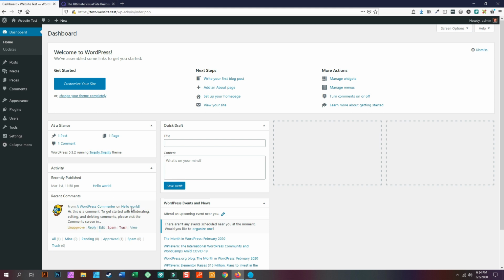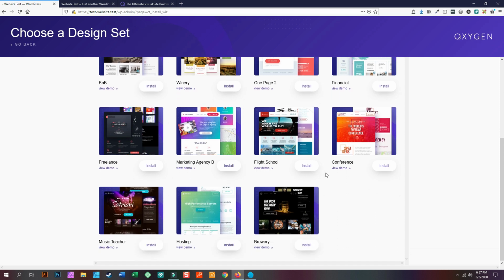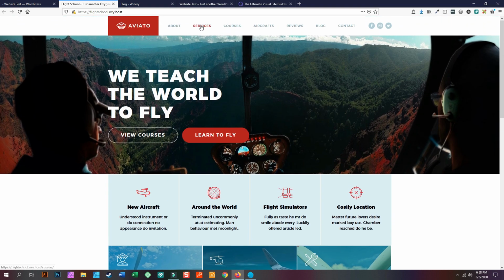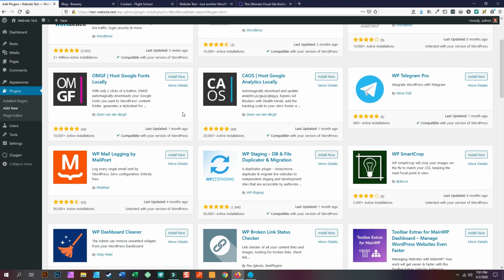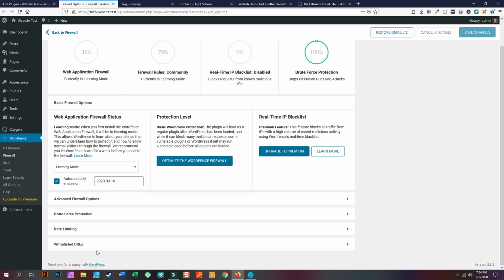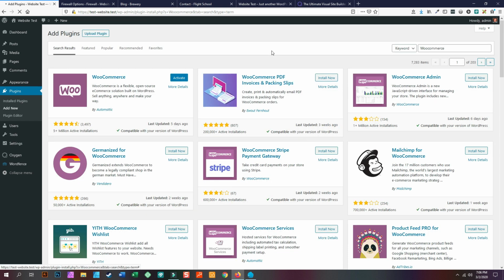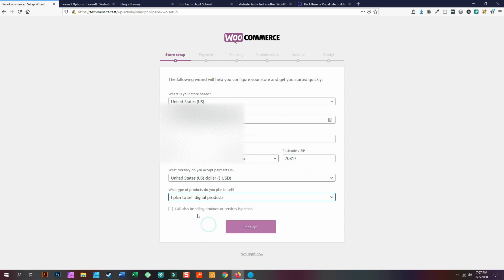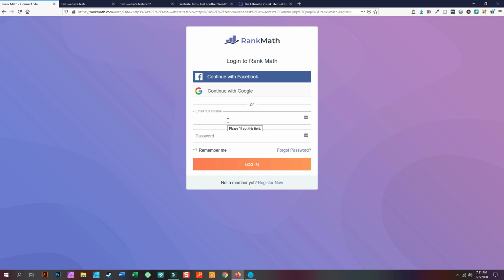Building a Woocommerce website with Oxygen Builder Part 1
In this video we start building an ecommerce store using Oxygen Builder. This is a walkthrough of setting up plugins and talking about what we are going to do in the future. If you ever wanted to see a full website being built then this is the video for you.

As always, thanks for the love and support!